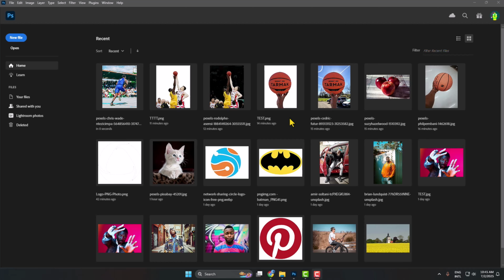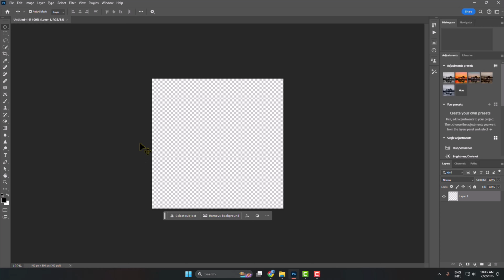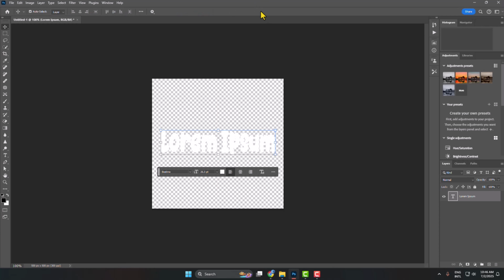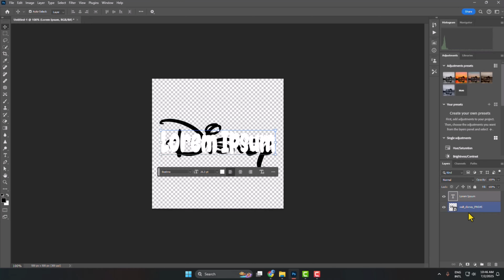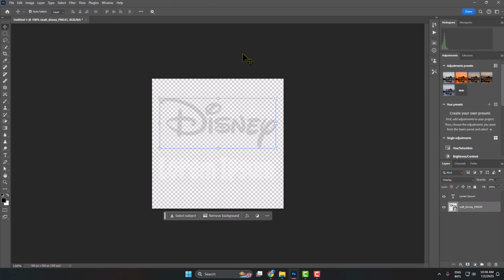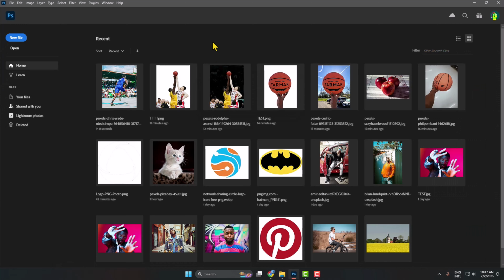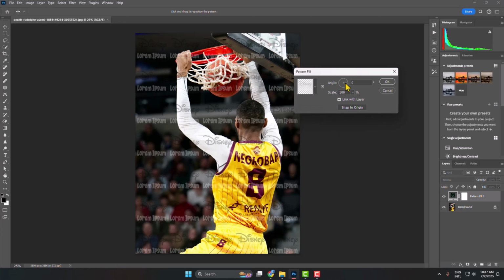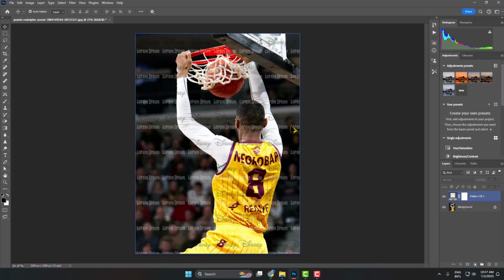How to create a Custom Watermark on Photoshop ( Step-by-Step )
Watermarking your photos is a popular way to protect them. Learn how to create/Make an effective, reusable text or logo watermark in Photoshop.